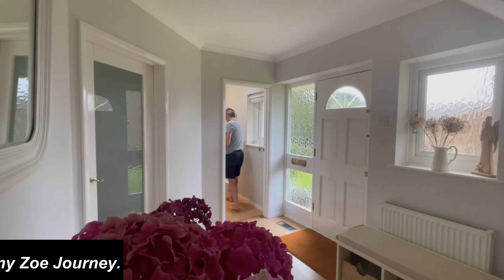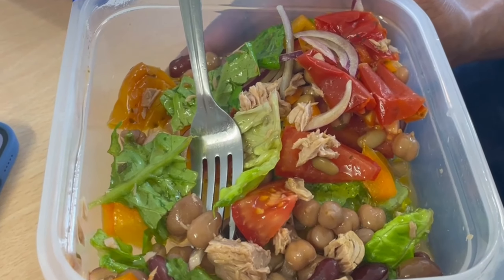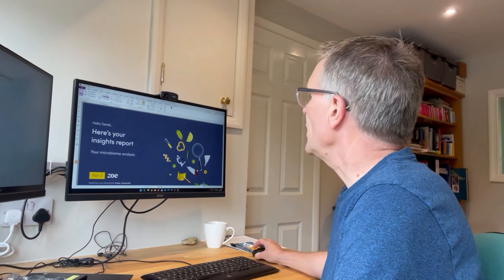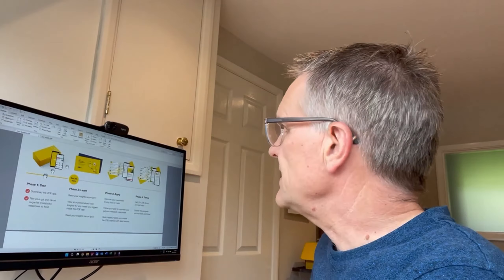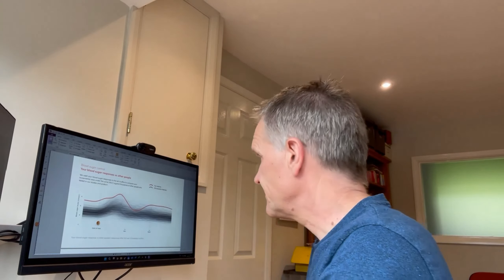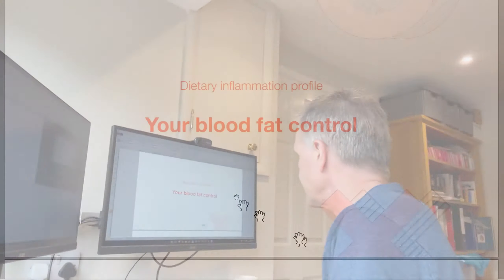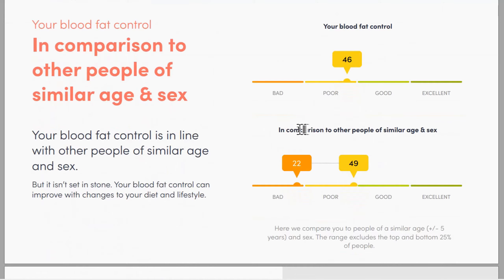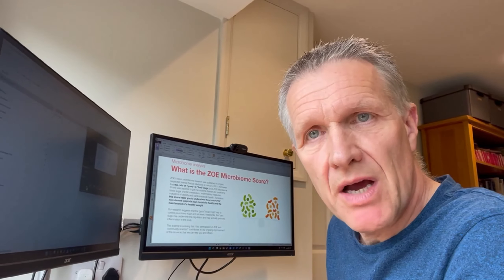My Zoe Journey - The Big Results Reveal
Zoe Programme – Results Day
I doing the Zoe Science & Nutrition diet programme. In this video I find out the results from my blood and gut microbiome test.

• Can I still eat cakes?
• Is cheese verboten?
• And how healthy is my gut?

When it comes to diet up-to-date science tells us that every person is different and achieving different health goals is a very personal experience. ‘Going on a diet’ and diet fads simply don’t work in the long term.
My interests in trying to optimise my diet and exercise has led me to find Zoe Science and Nutrition
The programme begins with an at-home test that analyses blood sugar, blood fat responses and the gut microbiome. The results are then combined with AI and data from participants in the proprietary ZOE PREDICT studies, to generate personalised scores for any food an individual eats.
The programme is based around the Zoe app which then gives you real-time feedback on how the food your are eating will affect your body. I’m hoping this will help me build healthier and more sustainable daily habits.